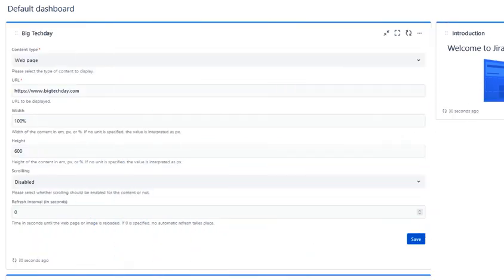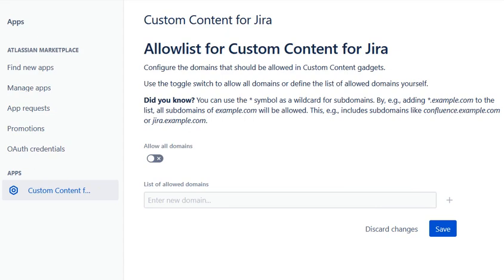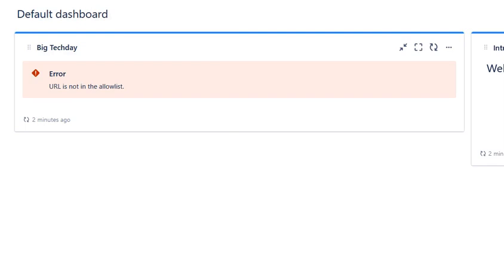Custom Content for Jira (Cloud)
Custom Content for Jira allows you to include web pages and images on your dashboard. This video gives a short introduction to our app and its main features.

Interested? Install our app Custom Content for Jira from the Atlassian Marketplace and try it for free